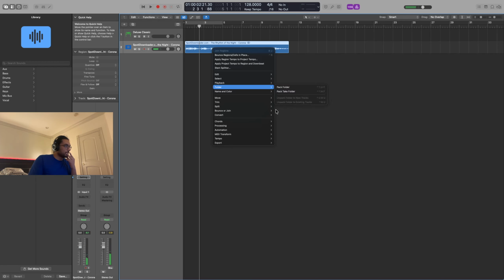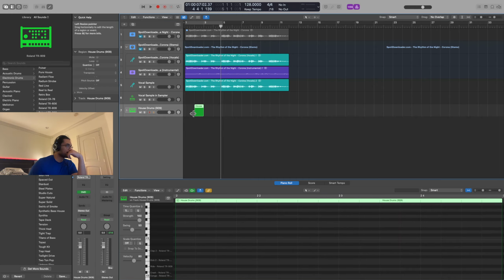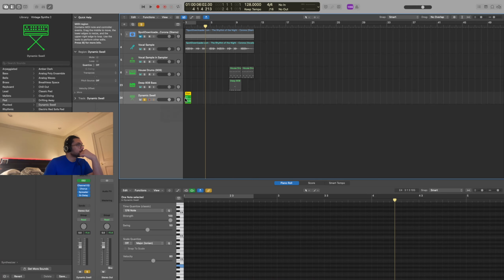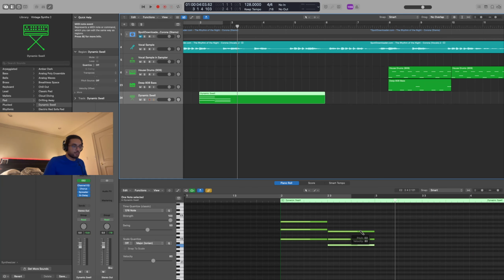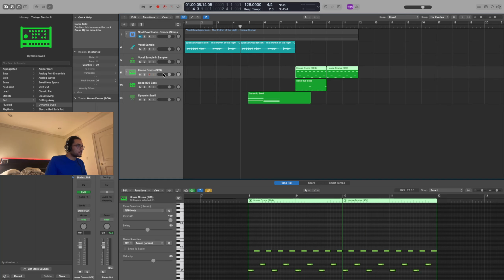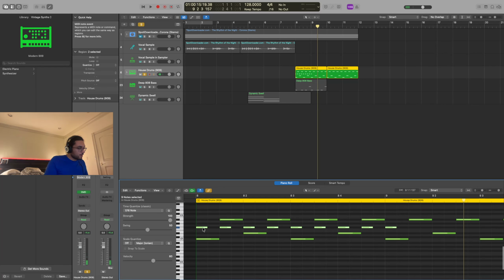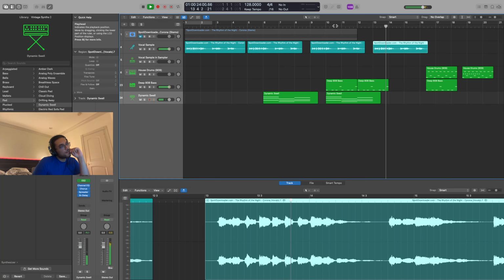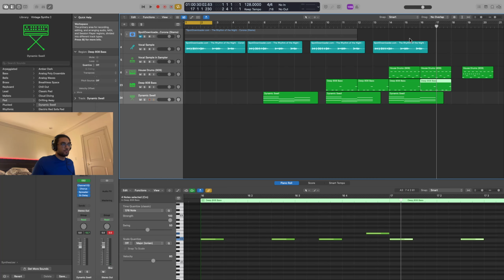Can I Make a House Track in 30 Minutes?